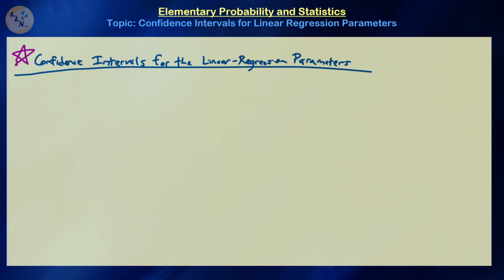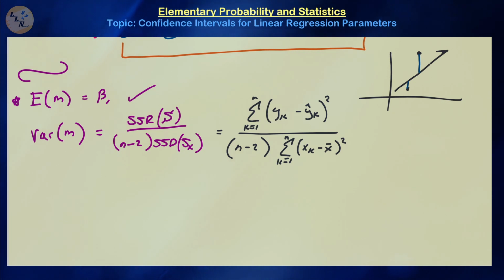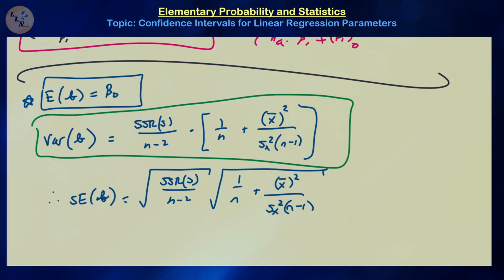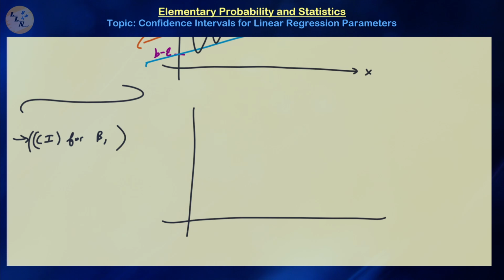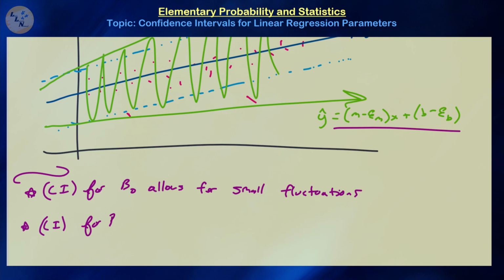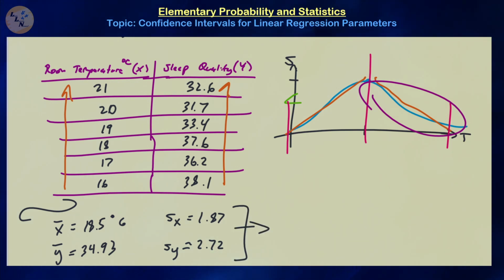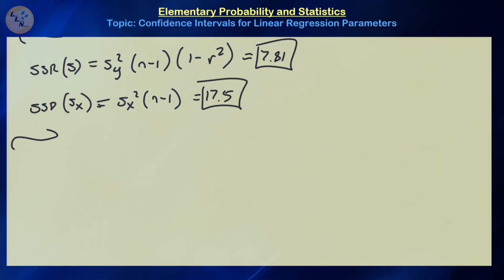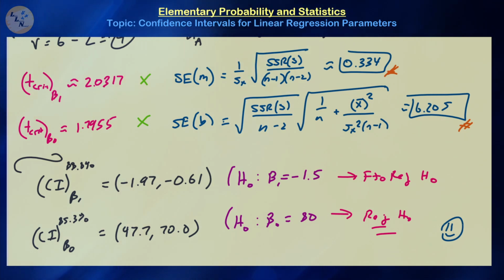(PS36) C.I.'s for Linear-Regression Parameters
In this video, we discuss how to construct confidence intervals and hence conduct hypothesis tests on the slope and intercept of the linear regression line for a bivariate set of sample data, and briefly describe a couple applications and interpretations of these results.